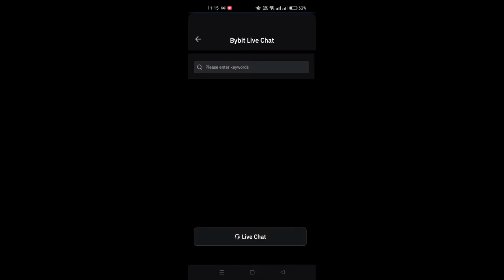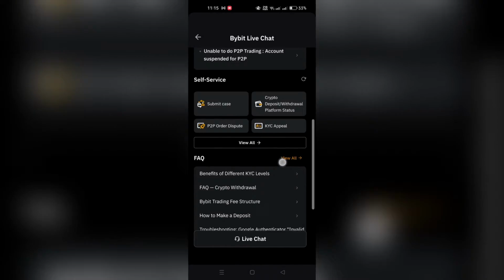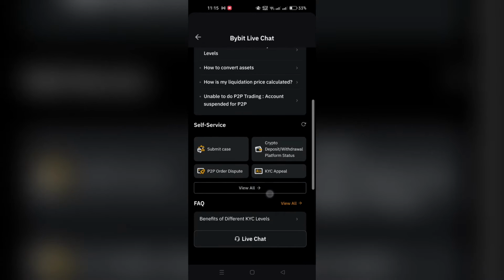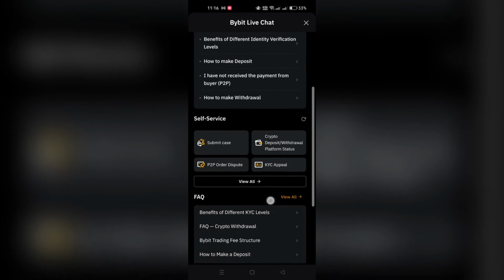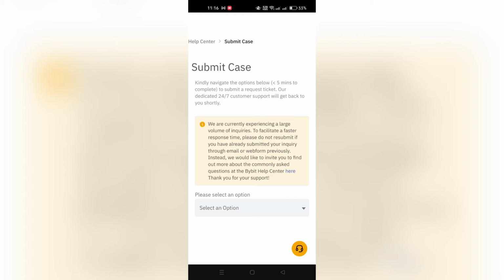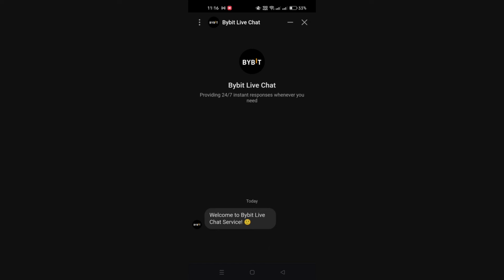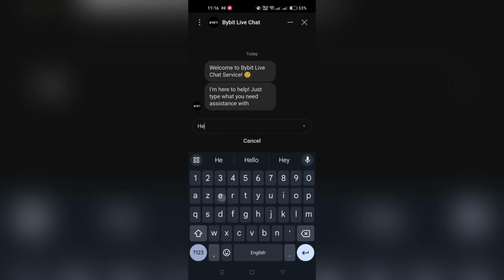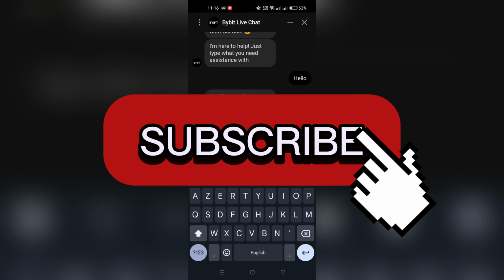How to Access Bybit Live Chat Support Quickly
"Got a question or need support on Bybit? This video will show you how to access Bybit's live chat feature quickly and efficiently, ensuring you get the help you need without delay. We'll walk you through the steps to initiate a chat, provide tips on how to clearly communicate your issue, and highlight how to make the most of Bybit's customer support. Watch now and never feel stuck again – help is just a chat away! BybitSupport LiveChat CustomerService QuickHelp TradingSupport"